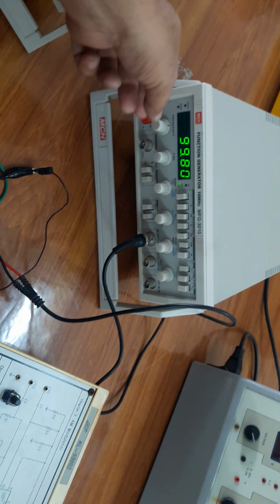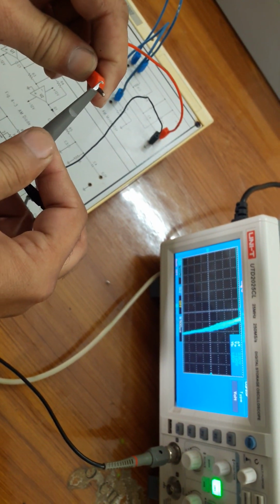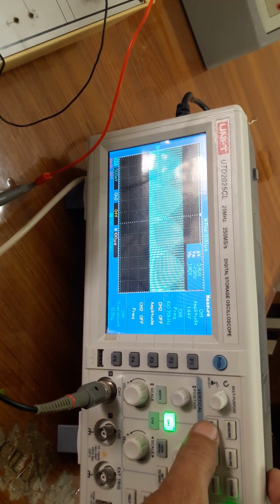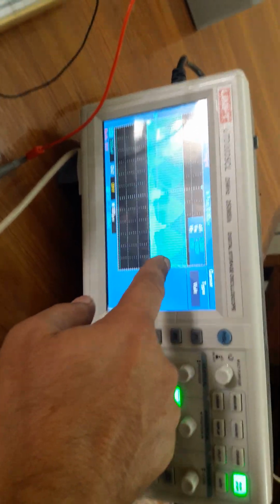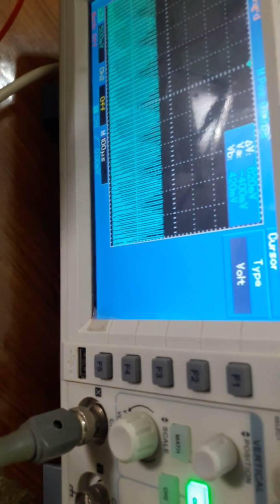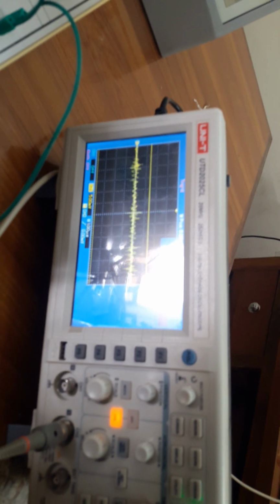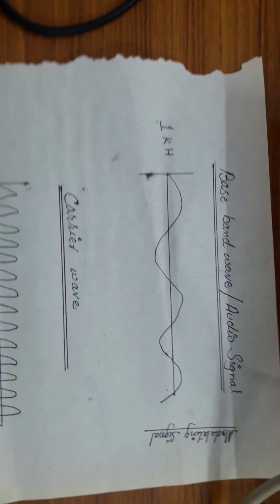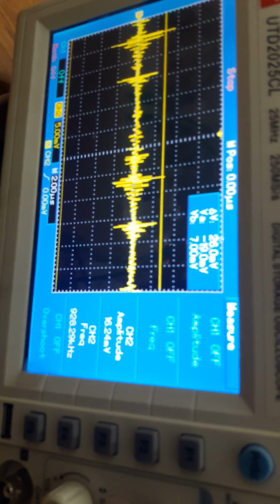Amplitude Modulation With Theory +Practical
In this video very easy to learn about Amplitude modulation is a process by which the wave signal is transmitted by modulating the amplitude of the signal. It is often called AM and is commonly used in transmitting a piece of information through a radio carrier wave. Amplitude modulation is mostly used in the form of electronic communication.

Analog Communication
Communication Engineering
Electronics and Communication
Communication
Amplitude Modulation
Definition of Amplitude Modulation
Basics Amplitude Modulation
Derivation of Amplitude Modulation
Frequency response of Amplitude Modulation
Calculation of Amplitude Modulation
Waveforms of Amplitude Modulation
Electronic Communication
AM board
cbse
icse
ncertquestion
class12
neet
jee
physics
chapter
unit
answer
notes
easy
solution
exercise
pageno
textbook
derrivation
test
important
paper
exam
marks
school
secondary
education
sample
examination